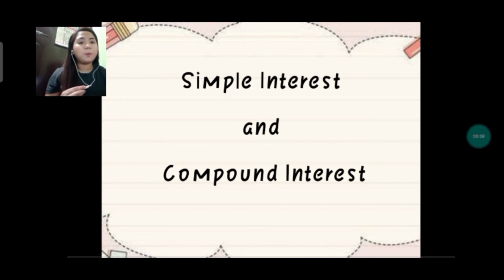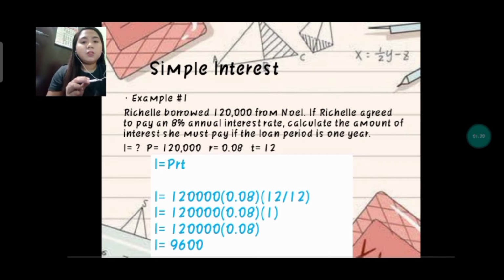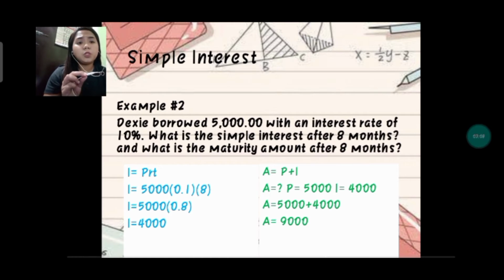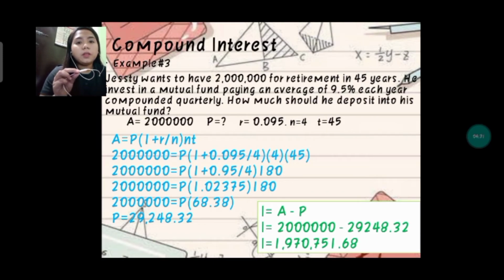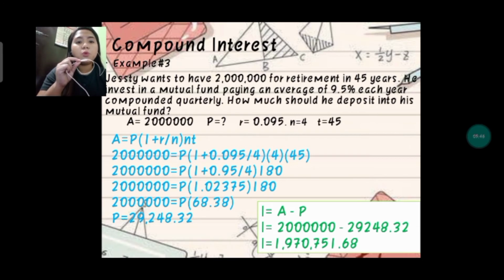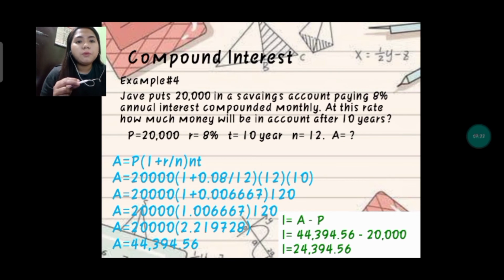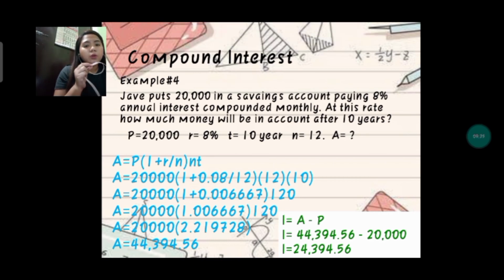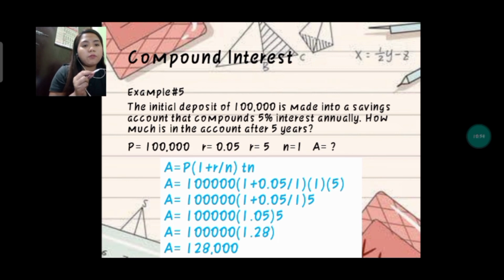Simple and Compound Interest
For subject Project purposes only. Thank You.